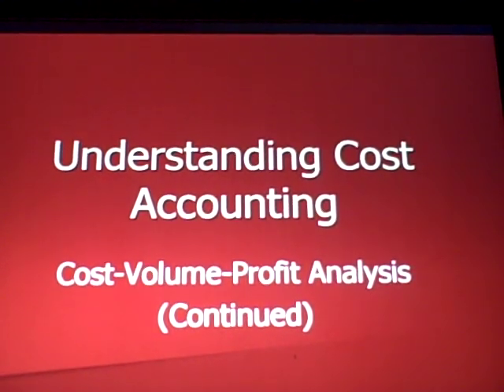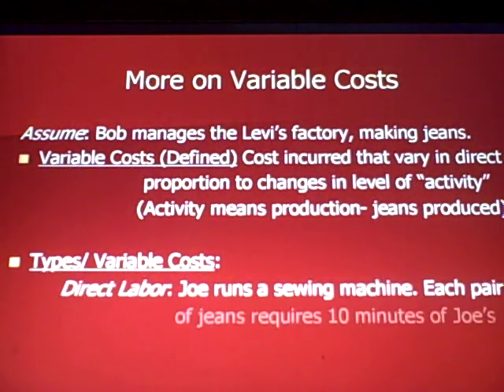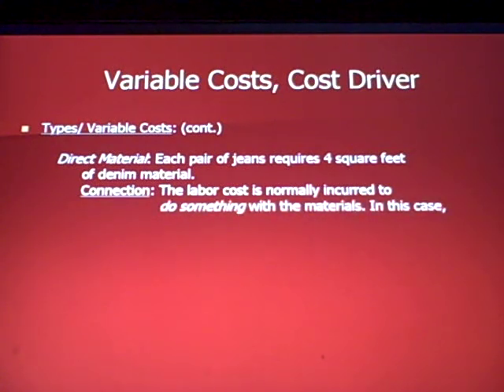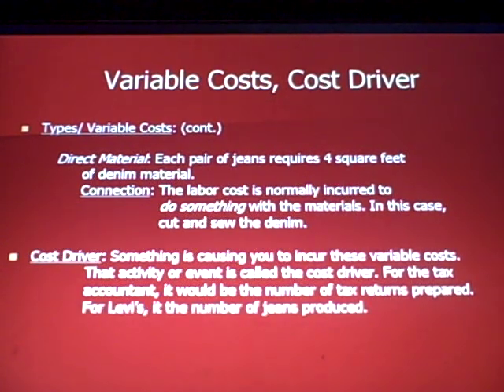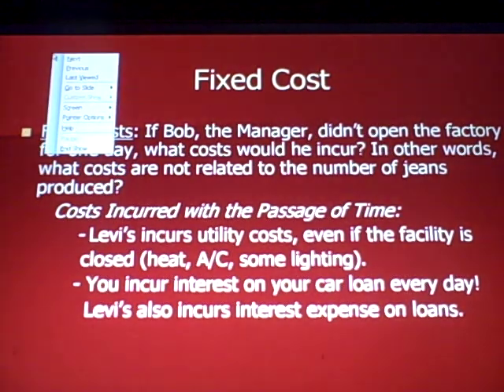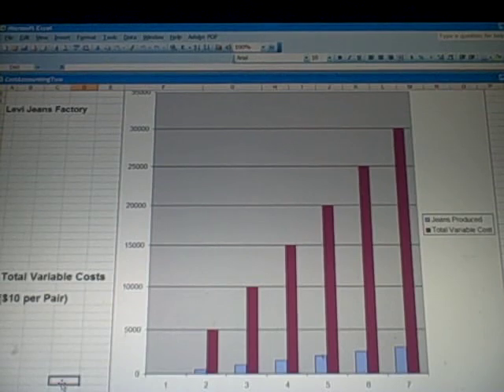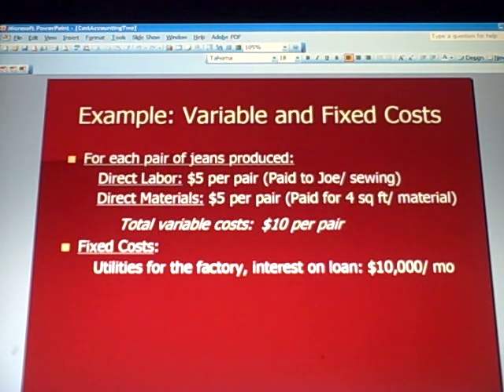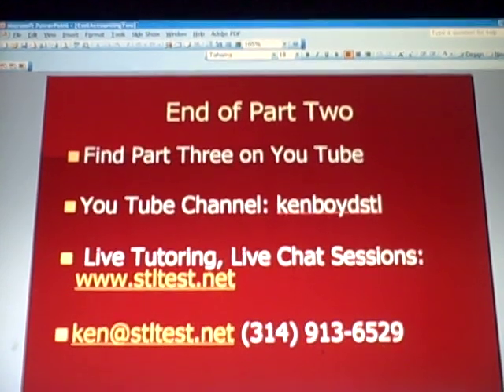Understanding Cost Accounting Two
This video covers cost accounting topics, including fixed and variable costs, cost-volume-profit analysis, direct materials, direct labor, and cost drivers.

For live CPA exam/ FAR test prep classes, join Conference Room for free:

Members will be notified of course dates, times, costs, and how to attend the course.

Attend this course and get help to pass the FAR test of the CPA exam.